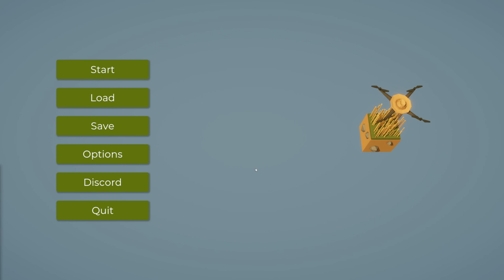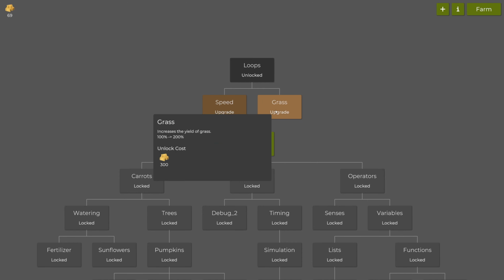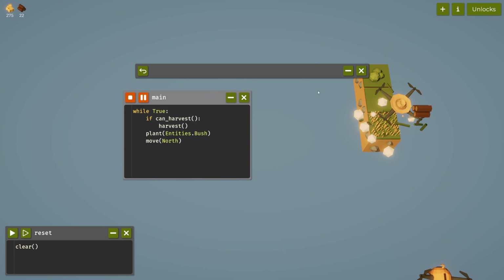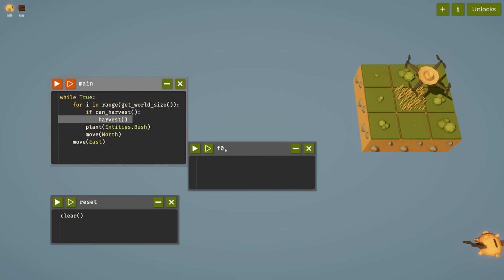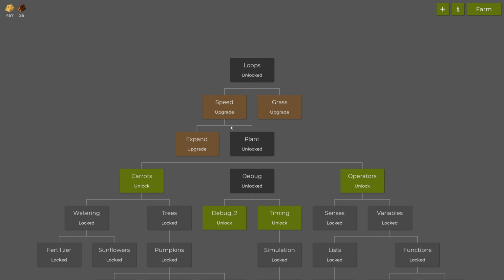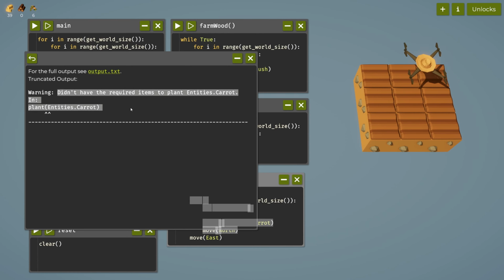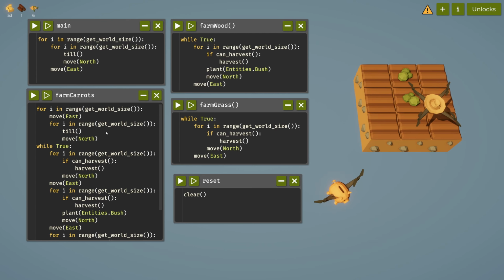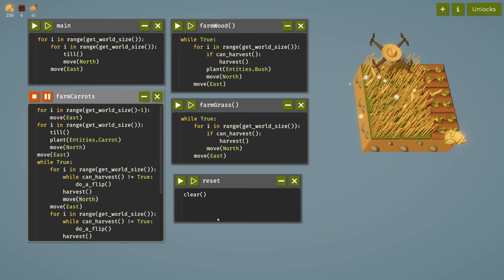Can I Grow Food By Coding? | The Farmer Was Replaced | EP1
In this first episode, I dive into the world of farming automation, using a simple Python-like language to program a drone to handle all the grindy tasks. Watch as I unlock new technologies, optimize my farming strategies, and solve programming challenges while enjoying the satisfaction of seeing my drone working flawlessly. Whether you're a beginner to programming or a seasoned coder, this game offers a unique and fun way to learn new skills while creating an efficient farming empire.

Chapters:
00:00 First Looks
01:40 Starting with a first Program
09:45 Expanded Land needs more movement
12:35 Wood farming
20:25 Carrot Program & Problems